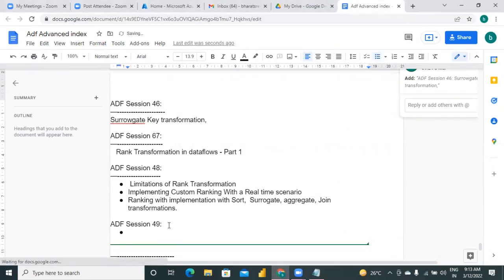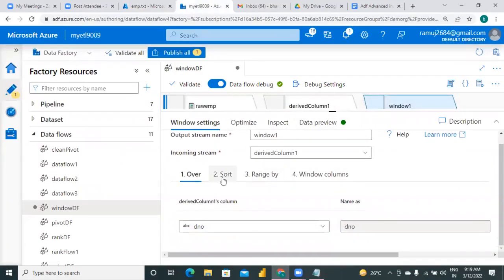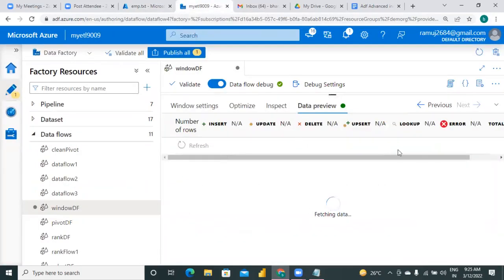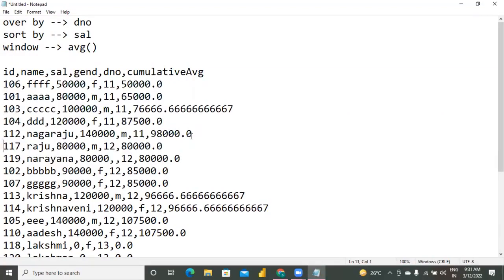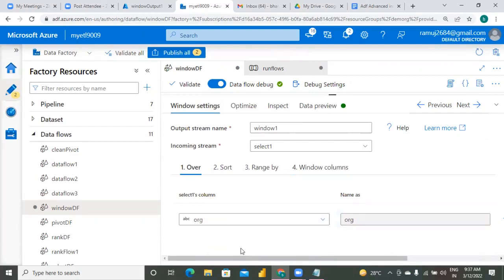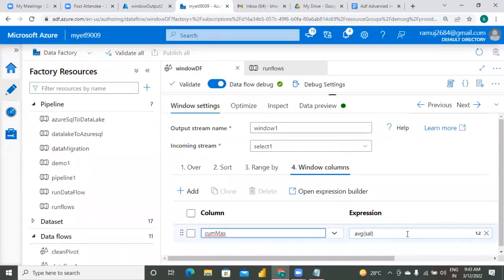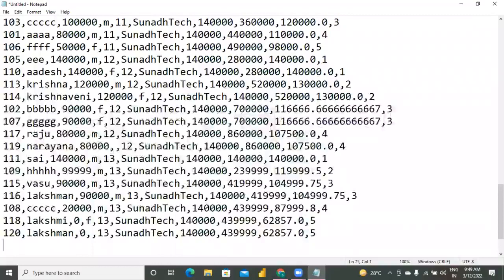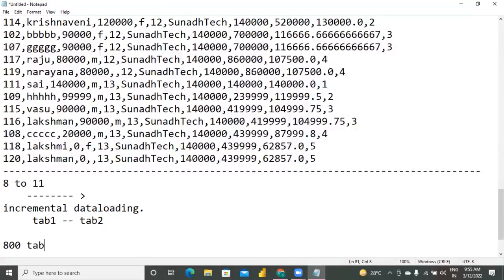Lesson 78 Sreeram Trainings